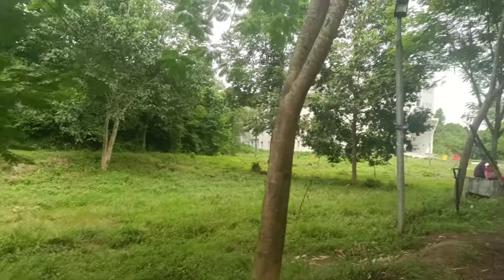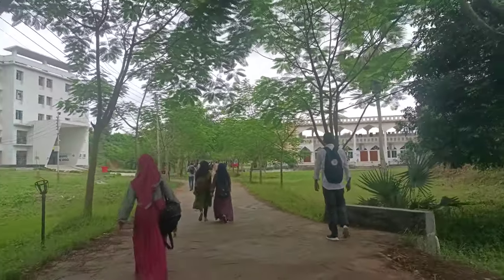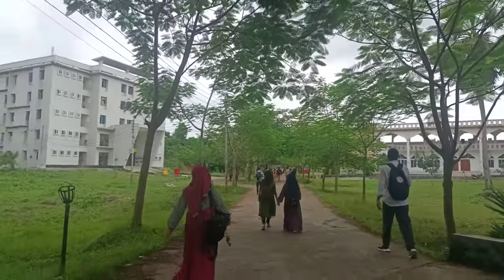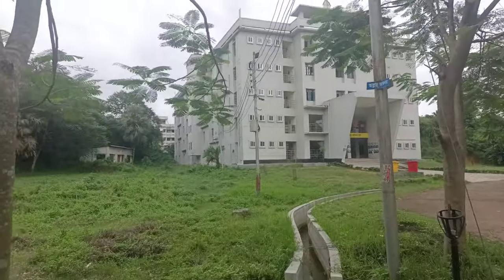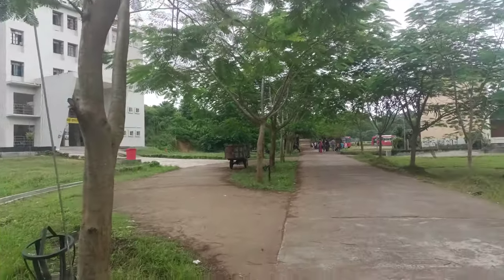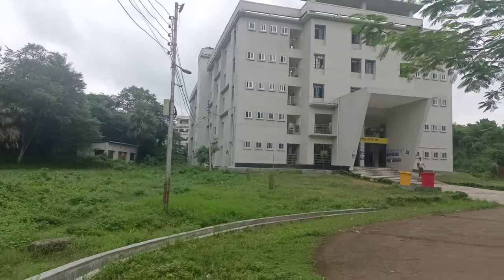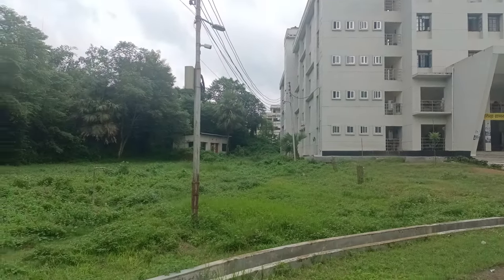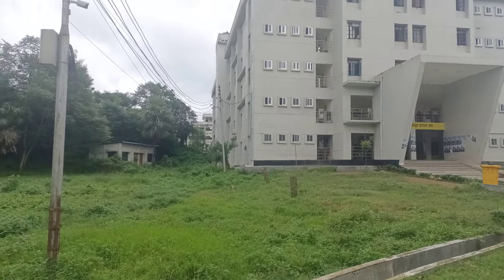Campus of Comilla University.